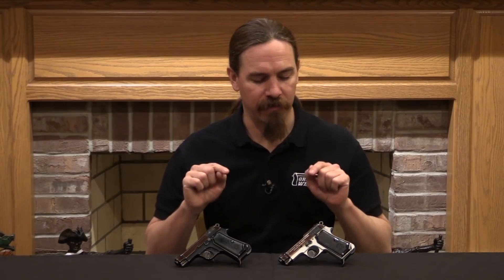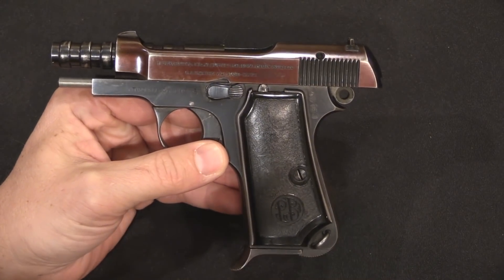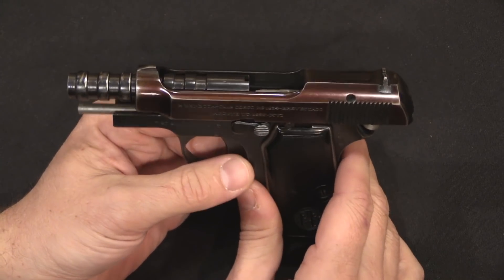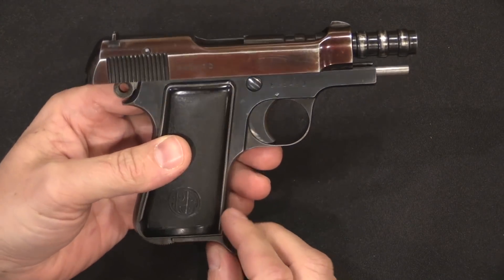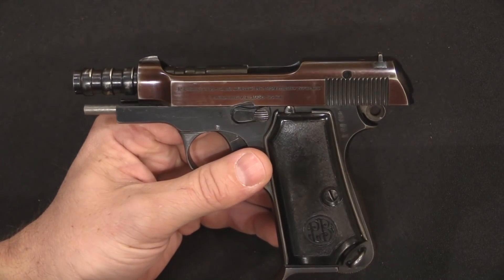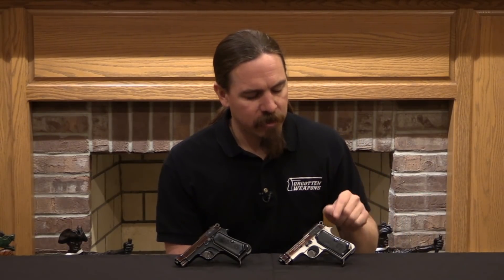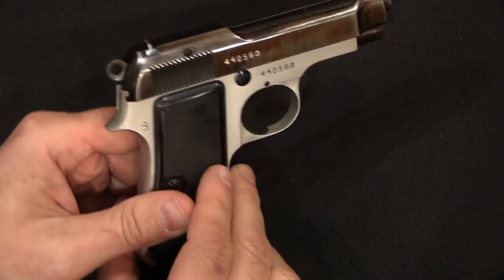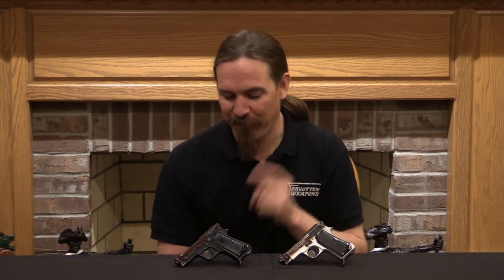Tipo Alleggerito Beretta: Because Italian Gun Laws are Wacky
Today we are looking at two examples of prewar/wartime Beretta compact pistols. The first is a Tipo Alleggerito Model 34 in .380. This was developed because of a quirk in Italian law which prohibited the civilian sale of military small arms. Beretta had been selling the Model 1934 commercially for a few years before it was adopted by the Italian military, and that adoption turned it into a de facto military weapon, thus prohibiting further commercial sale. Beretta complained to the government, and cited two rather odd arguments for why they should be able to continue selling them. First, the claimed that .380 was a large caliber and thus more suited to close range than long range and thus more of a civilian weapon than a military one. Second, that it was recognized that pistols under 600g (about 21 ounces) were widely acknowledged to be civilian. Following this second argument, they made a small number of lightweight model ("Tipo Alleggerito") Model 1934s with enough material removed from the barrels to weigh in just under 600g.

The Italian government rejected both arguments, however, and the guns never went into real production.

The second pistol is an aluminum alloy framed version of a Model 1935 in .32ACP. This model was not used by the Italian military, so it was fair game to sell to the civilian market. Beretta made a small number of guns in 1940 and earlier using aluminum frames for a lighter gun, and this is one of them. They did try this on the .380 caliber Model 1934, but found the recoil to be a bit too heavy for long-term durability of the barrel seat. After World War Two, this sort of aluminum frame became common on the compact Beretta pistols sold commercially, but the design was developed before the war.

Forgotten Weapons
6281 N. Oracle 36270